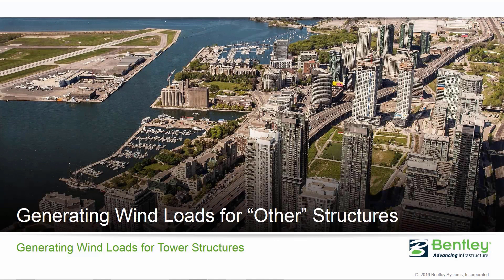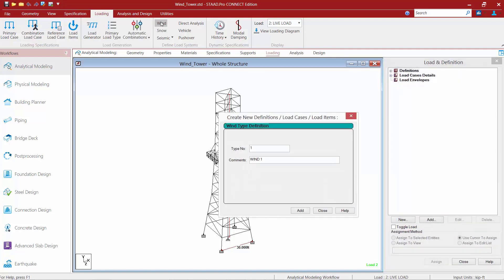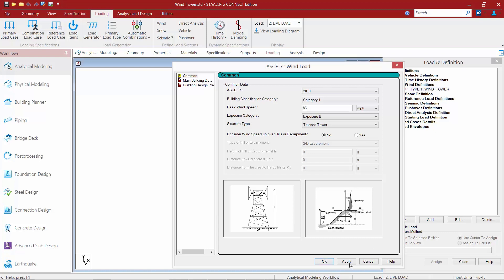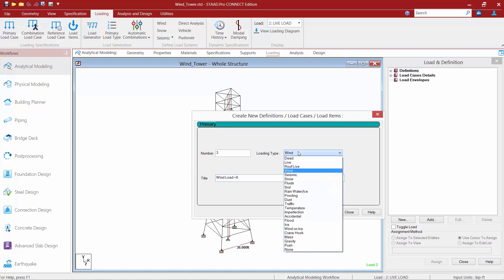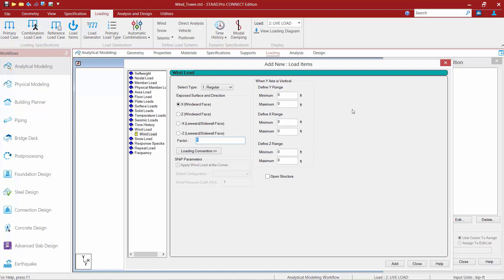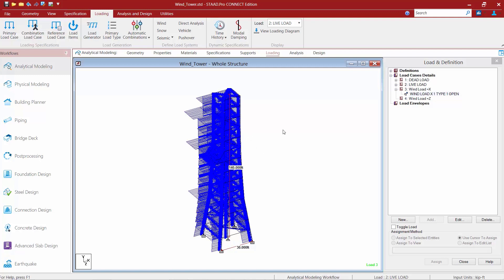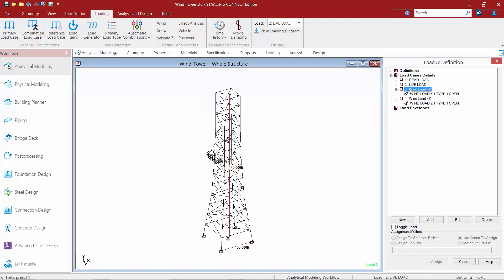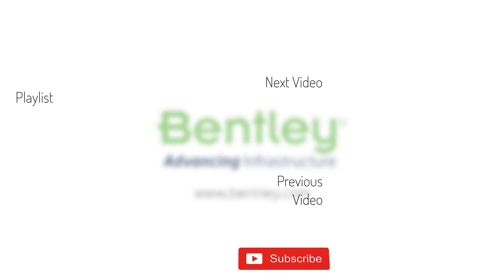Generating Wind Loads for Other Structures in STAAD.Pro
In this video, you will learn how to generate wind loads for other structures in STAAD.Pro according to the ASCE 7 Main Wind Force Resisting System.